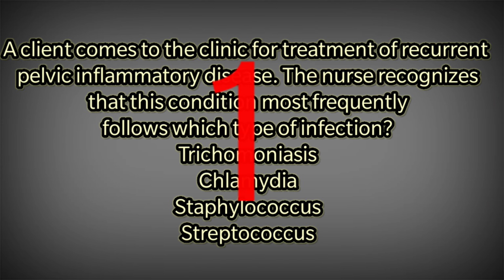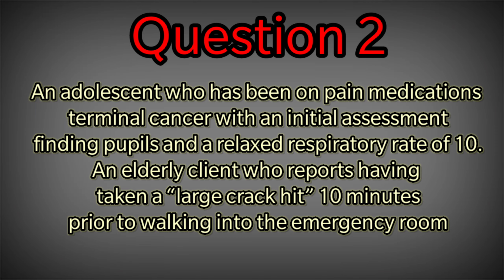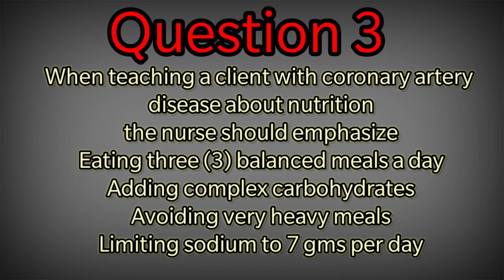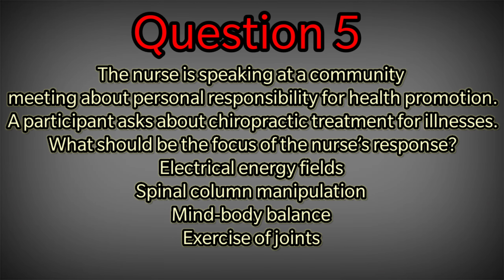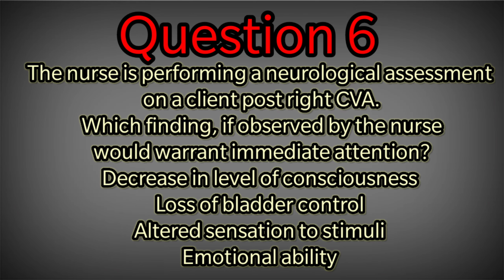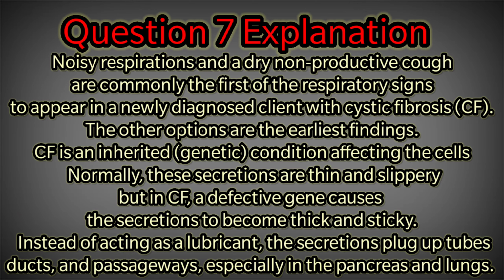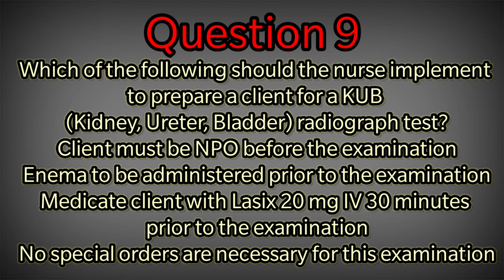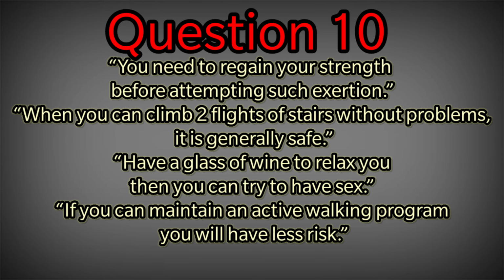Competitive Corner|Questions and Answers|Explanation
Topics
Questions on this exam are taken from random various nursing concepts.

Read each question carefully and choose the best answer.
You are given one minute per question. Spend your time wisely!
We Will give 30 Sec for answering after that we will mention the answer with explanation 🤠🐱
Answers and rationales are given below. Be sure to read

Credits
Editing Software

Mobile Phone